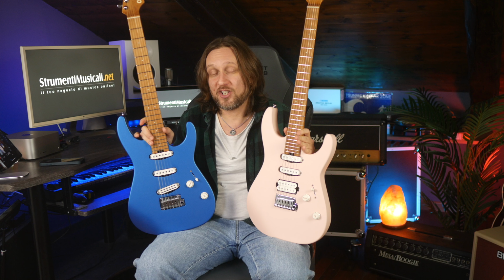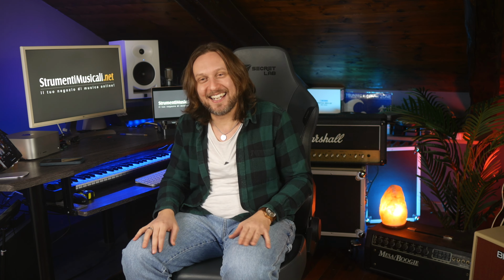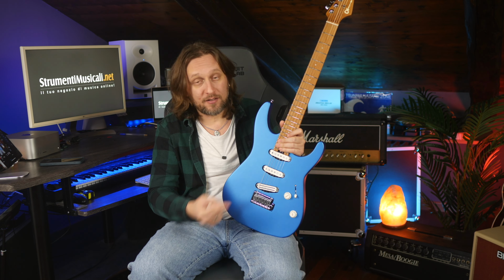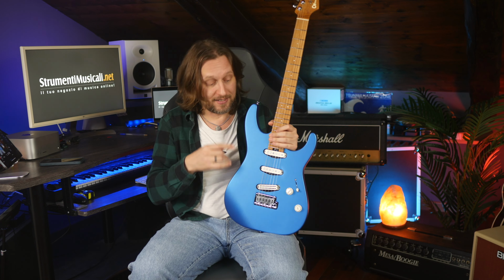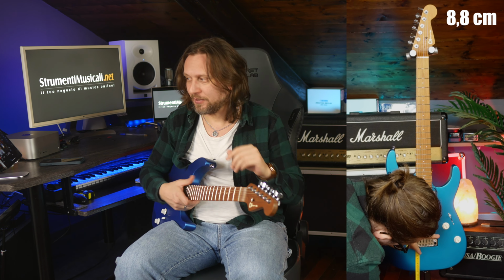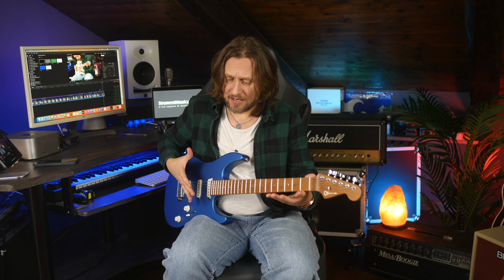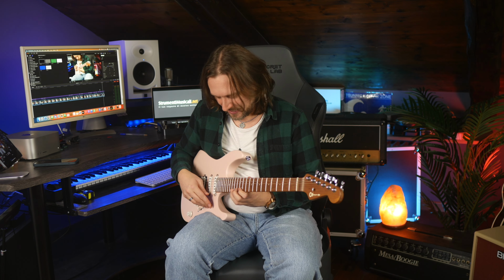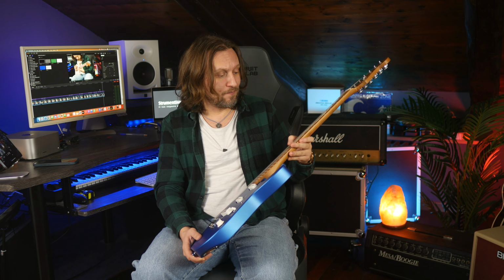22 or 24 FRETS on a GUITAR? NOW I FINALLY UNDERSTAND! | StrumentiMusicali.net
- Two Notes Torpedo Captor 8
- Two Notes Torpedo CAB M
- EHX Soul Food
- Plettri Dunlop Flow 1.5

In my studio:

- Yamaha HS 5
- Cubase Elements 10.5
- Lumix G7